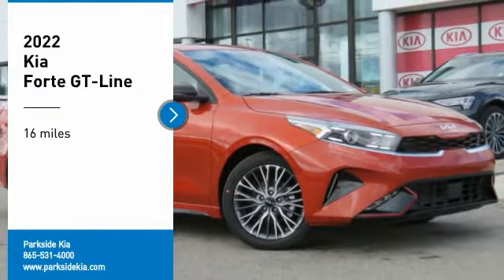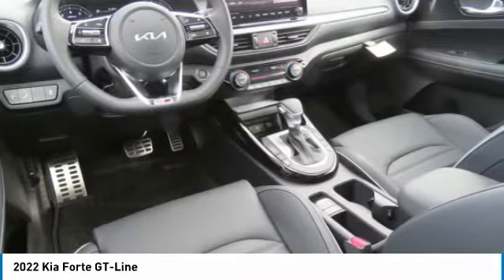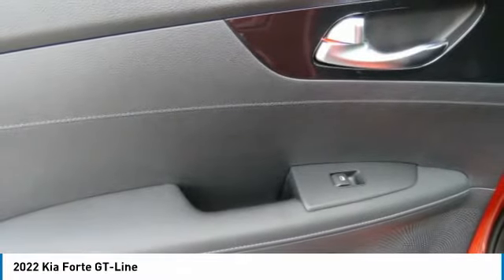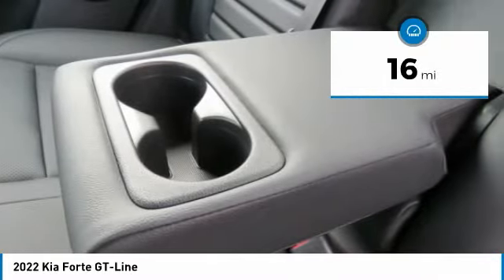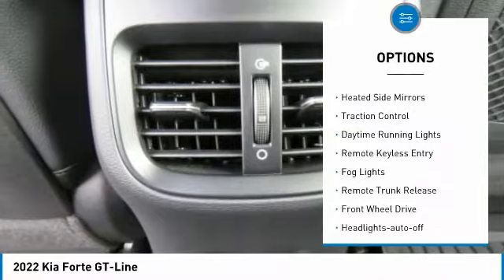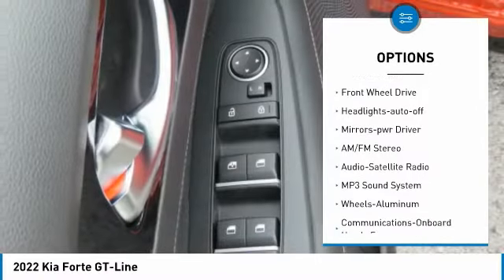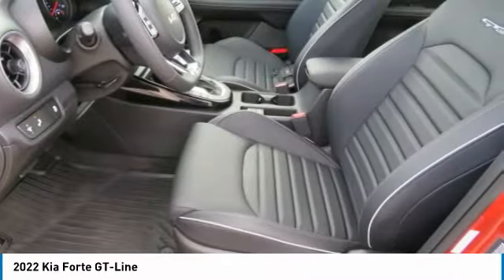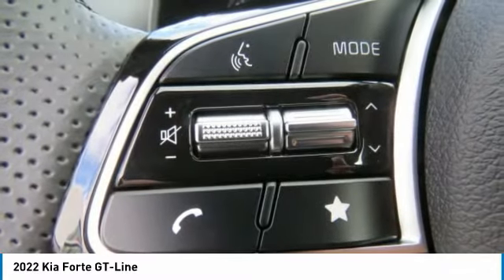2022 Kia Forte Knoxville TN NE448740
2022 Kia Forte GT-Line

Parkside Kia
9929 Parkside Drive